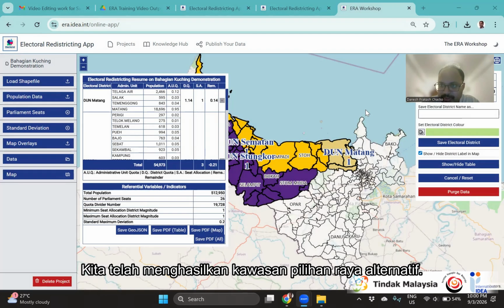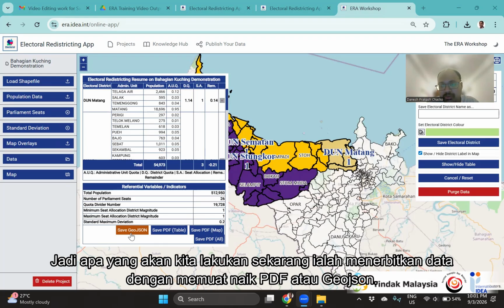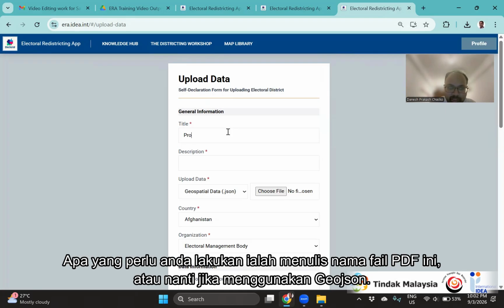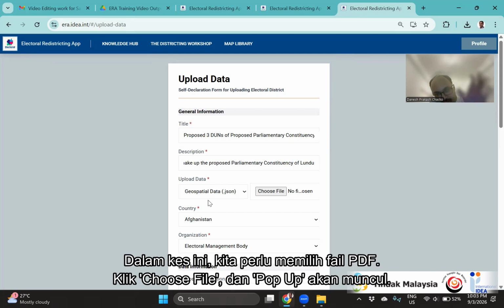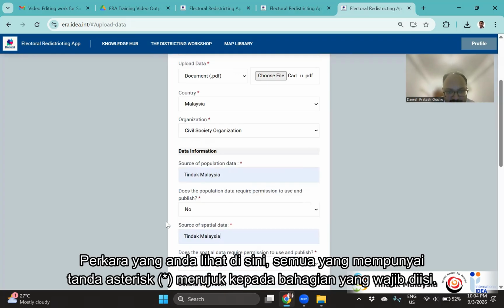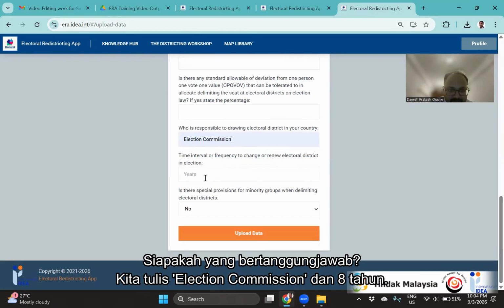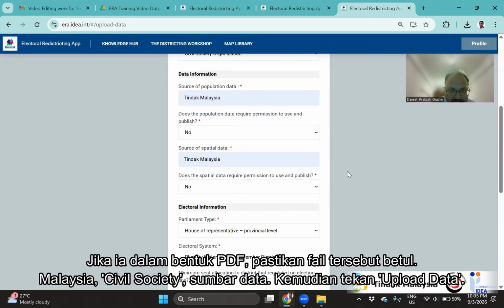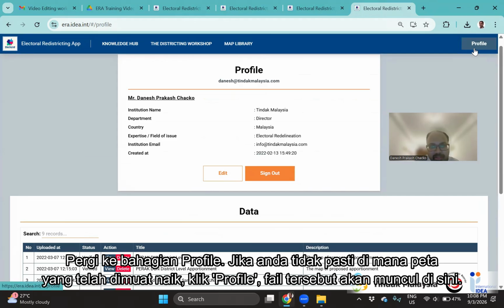ERA Training (Step 8A) - Publish Your Data using PDF by Tindak Malaysia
If you have decided that you (or your team) are convinced of your alternate boundary proposal, it is time to publish your data. This is more than exporting the outcome in PDF, but also publishing your findings for global consumption. Learn how to publish your Data using the PDF output of the Electoral Redistricting App (ERA)

*The issue of ERA producing multiple PDFs for projects forming more than one constituency may have been resolved from March 2026

The concepts shown in the video above, while they reflect 2022 datasets, remain applicable to the latest file using 2026 data.

This is part of the training video series on the application of the Electoral Redistricting App for fair redelineation

The video project was possible in collaboration with Rise of Social Efforts (ROSE) and with funding from International IDEA.

Speaker: Danesh Prakash Chacko
Video Editor: Mun Hao Yoong